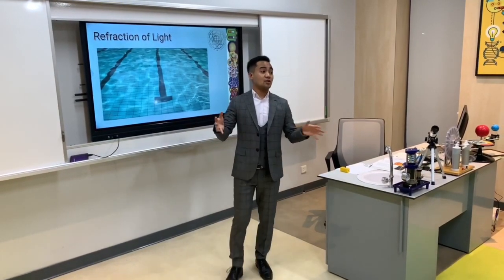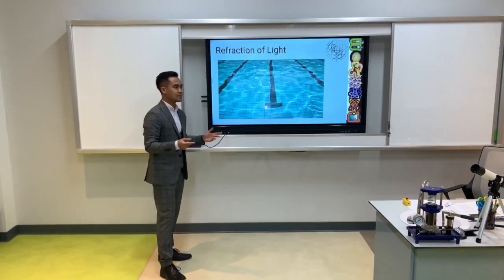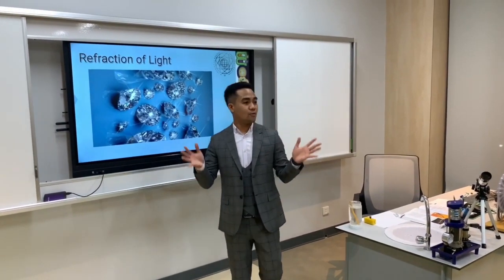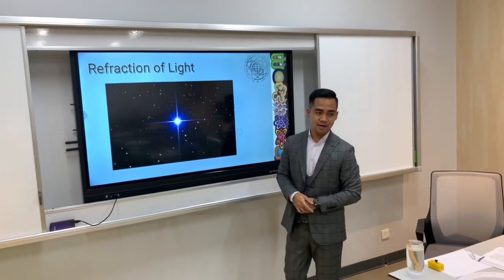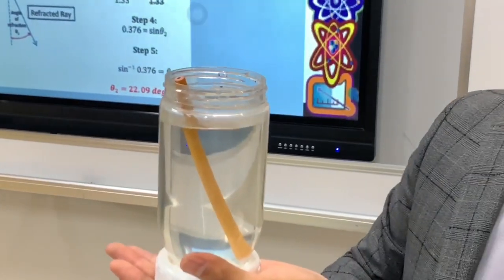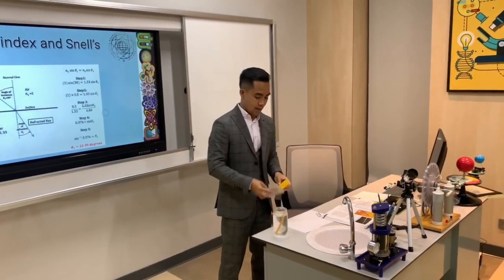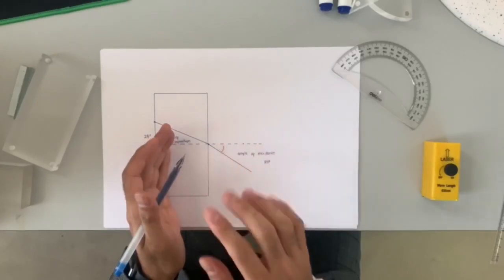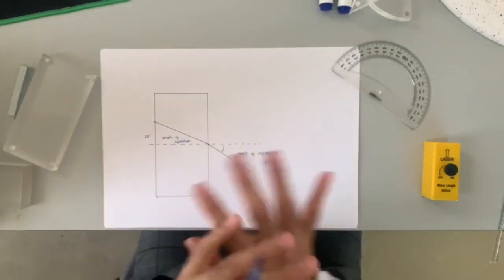IGCSE REFRACTION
IGCSE REFRACTION  (Theoretical and Practical) In this video, we will find out how light is refracted. We will also use laser to investigate the refraction of light by a glass block.